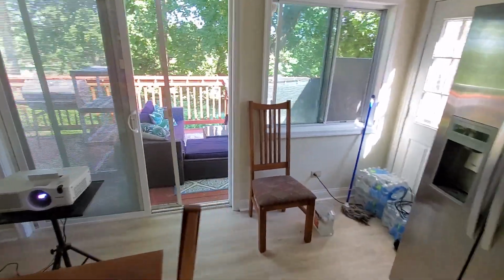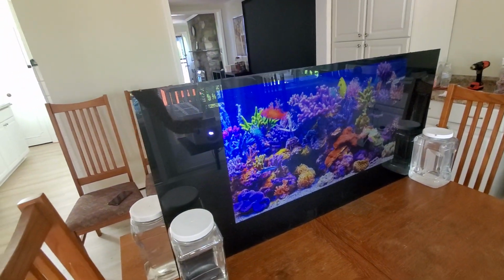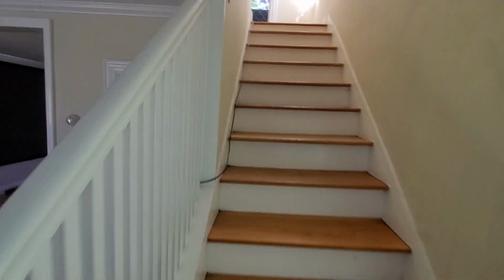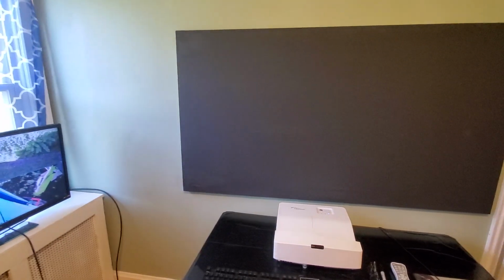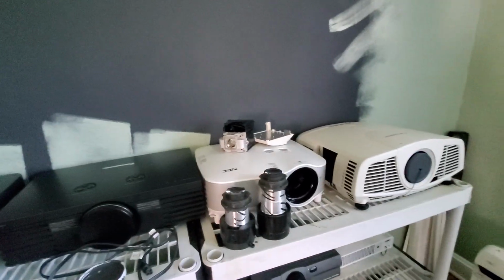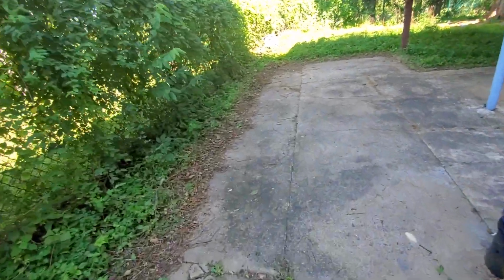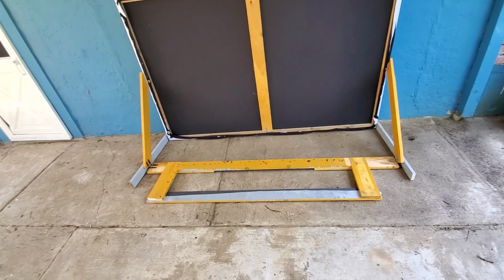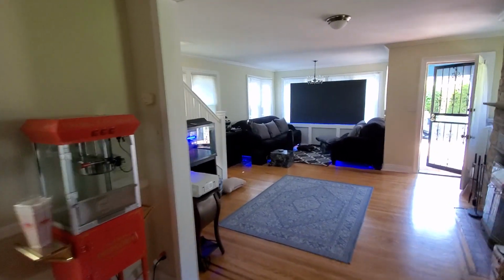Our new supreme black Transparent ALR 12 and more!